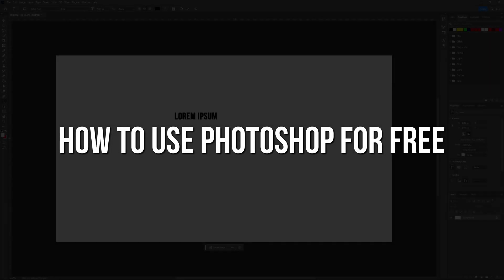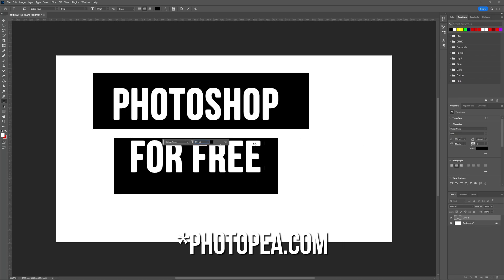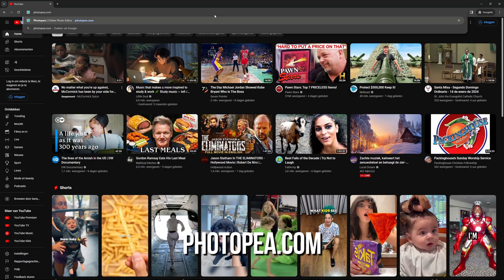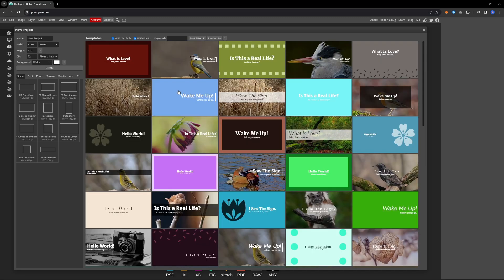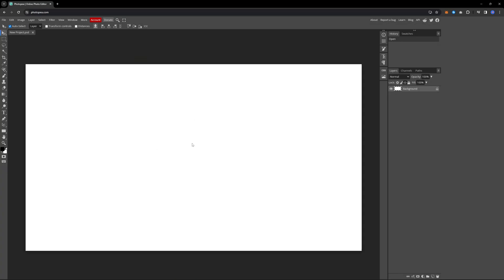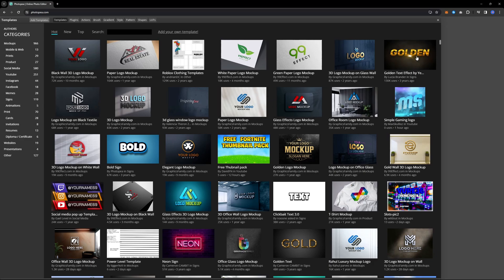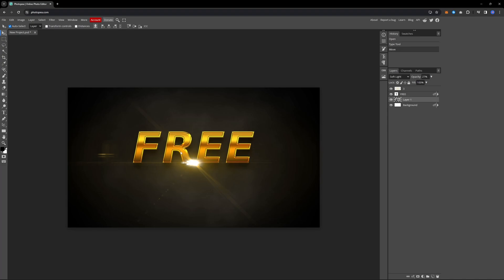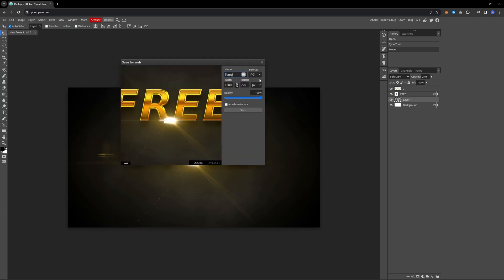How to Use "Photoshop" for Free in 2024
Learn How to Use Photoshop for Free. It's really easy to do and learn to do it in just a few minutes by following this super helpful tutorial.